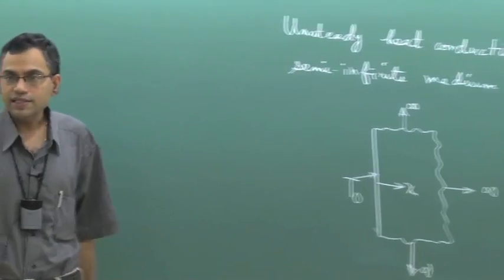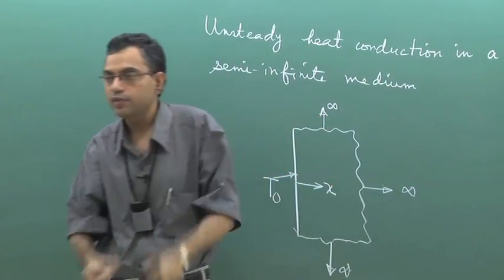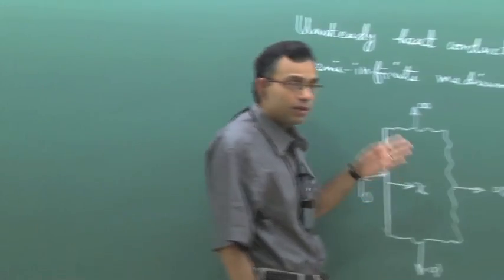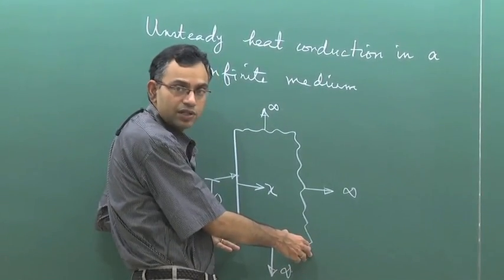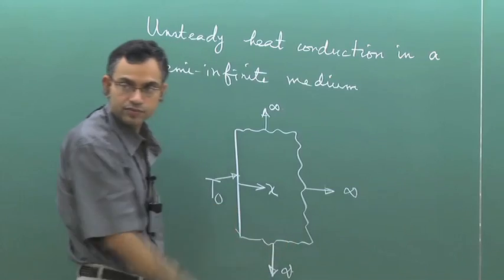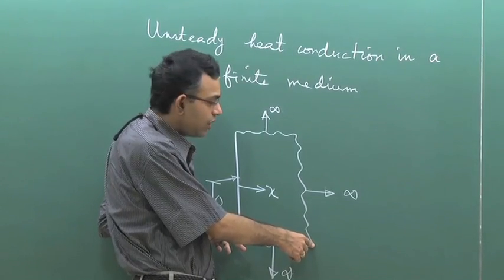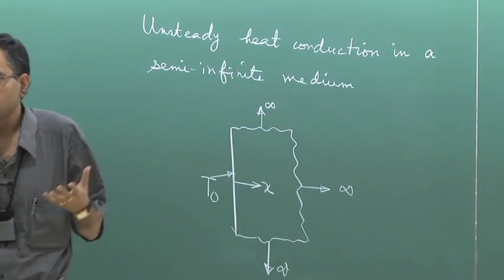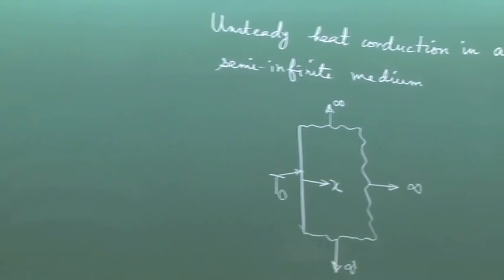Lecture 17: Unsteady State Heat Conduction in a Semi-infinte Medium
This lecture covers the following topics:
1. Governing differential equation and boundary conditions
2. Temperature distribution using the similarity solution
3. Problem and solution related to unsteady state heat conduction in a semi-infinite medium